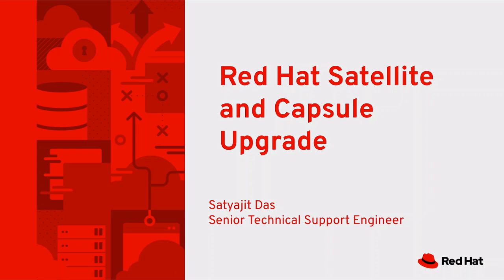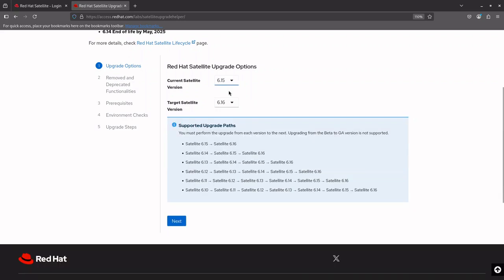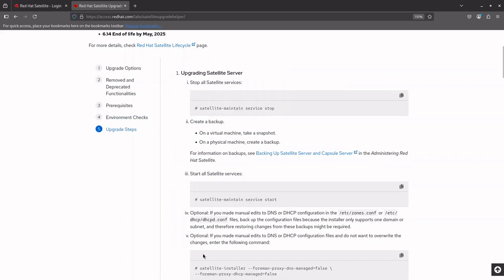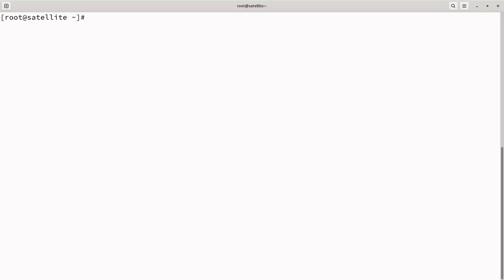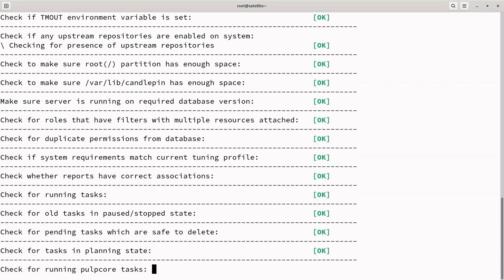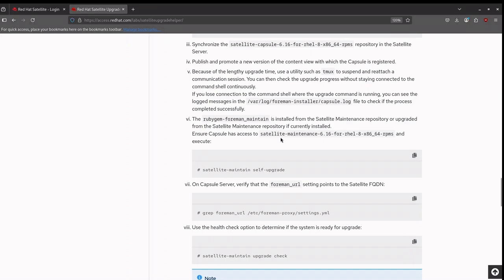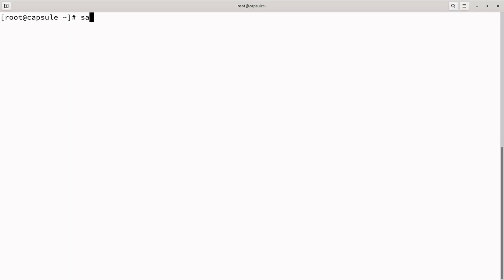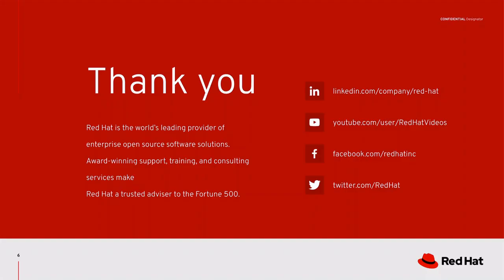Upgrade Red Hat Satellite & Capsule Using Satellite Upgrade Helper – Step-by-Step Guide